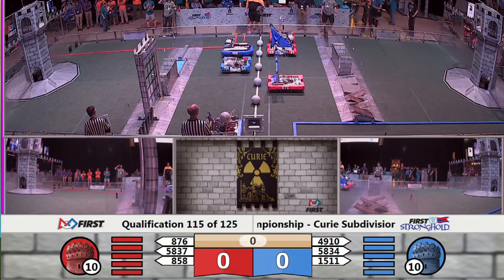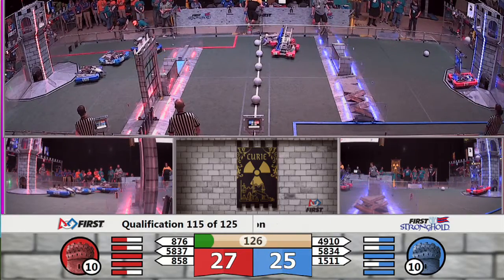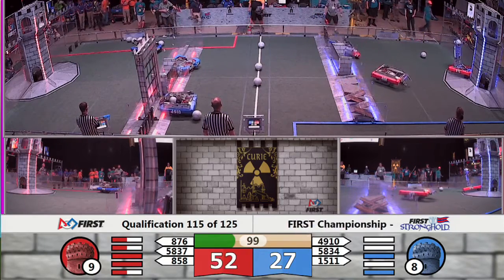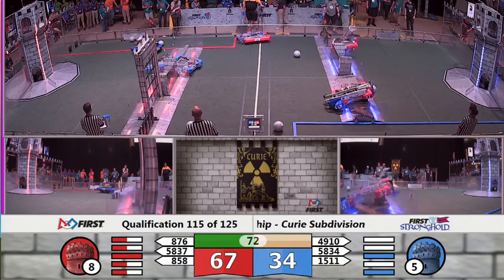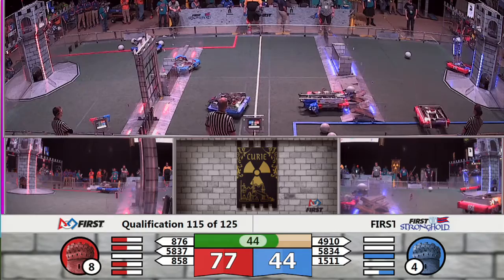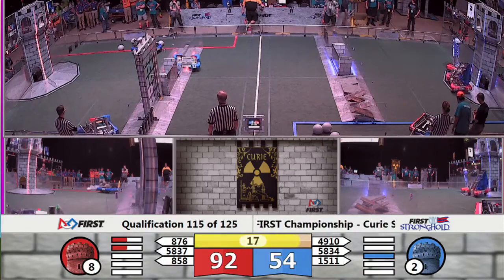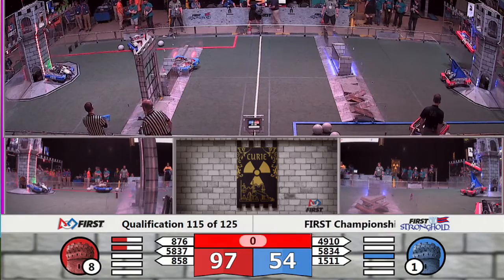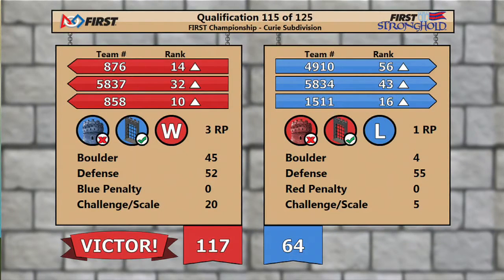Q115 FIRST Championship Curie Subdivision